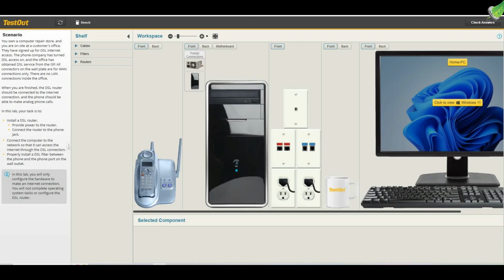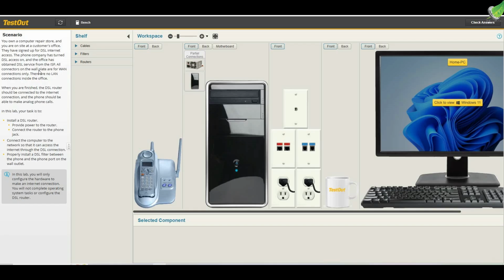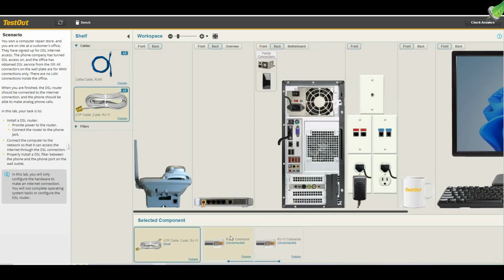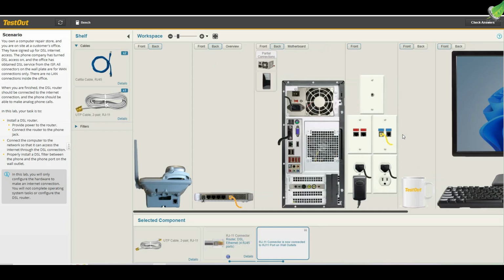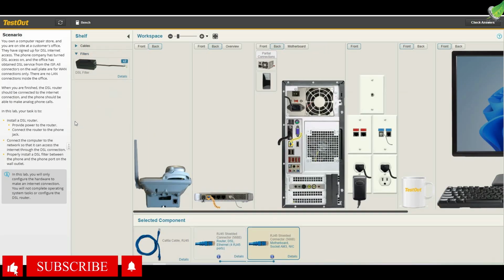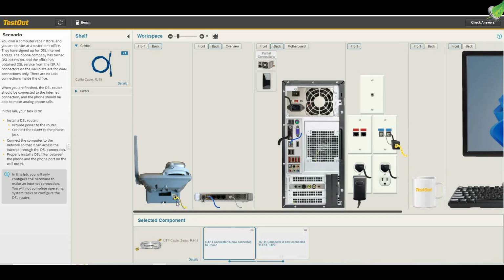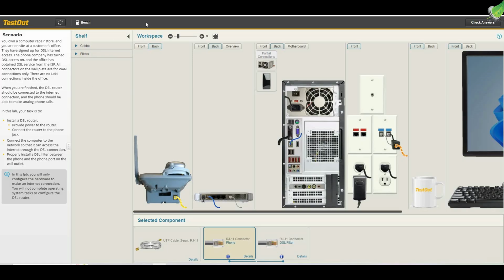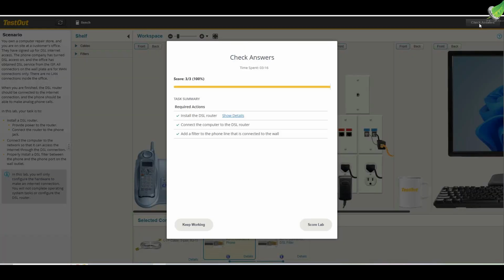11.7.8 Configure a DSL Internet Connection TEST OUT CompTIA Lab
Master CompTIA TestOut Certifications – Network+, Server Pro, Security Pro**  11.7.8 Configure a DSL Internet Connection TEST OUT CompTIA Lab